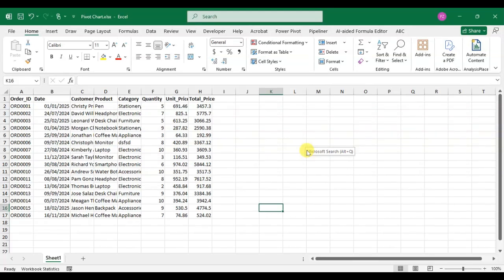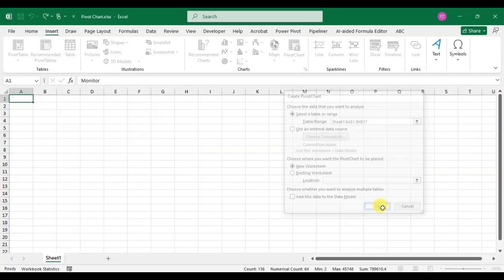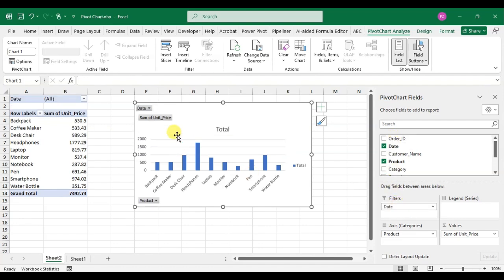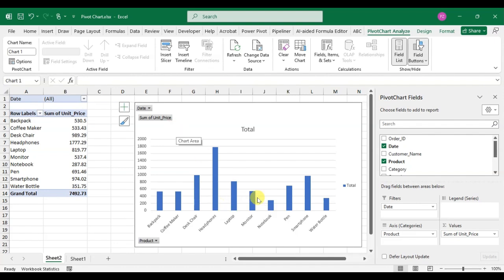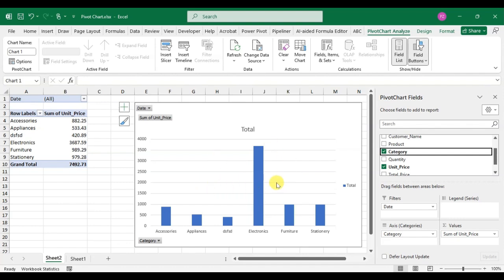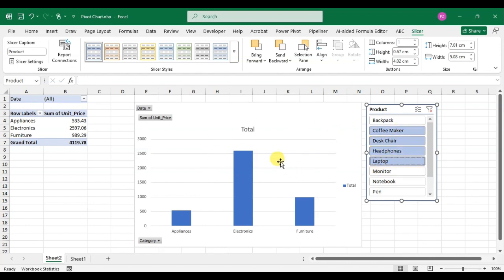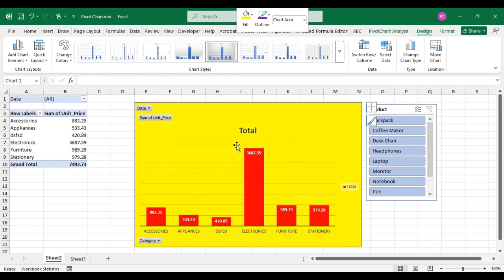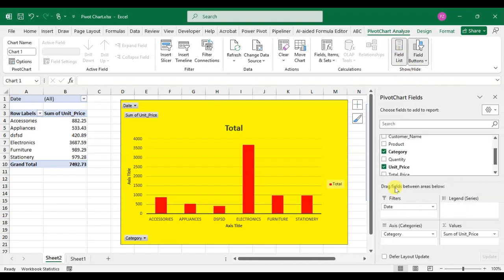How To Create A Pivot Chart In Excel Step By Step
hello everyone in this video we learn how we can make pyword chart in excel step by step so first i select data and insert the pivot chart from insert tab then choose where to place it and click ok now in new sheet we see pivot chart field and we drag product to x axis and total price in value and filter with date we also insert slicer to filter data by product and also apply style and color from design tab so this is the way to create pyword chart.